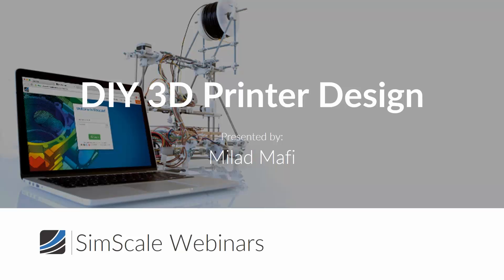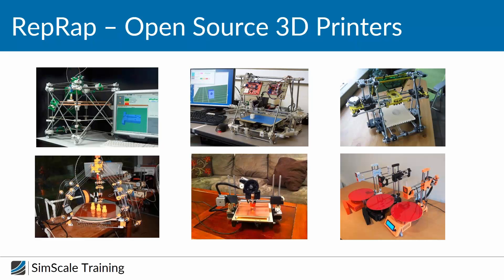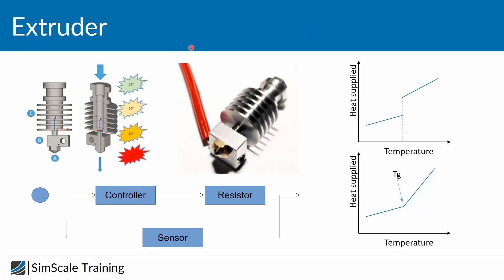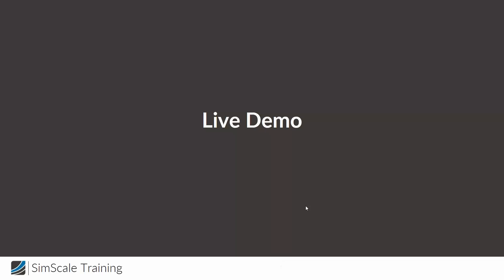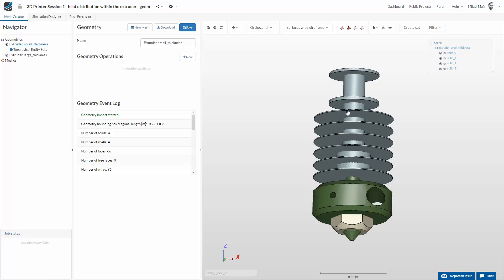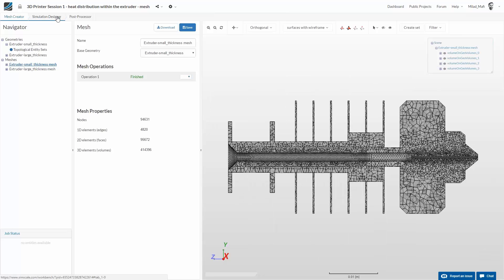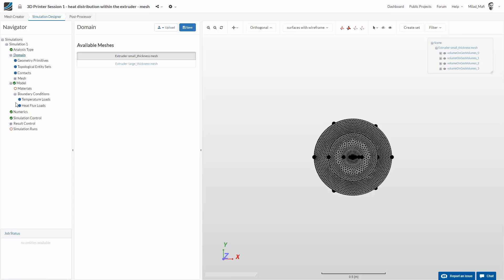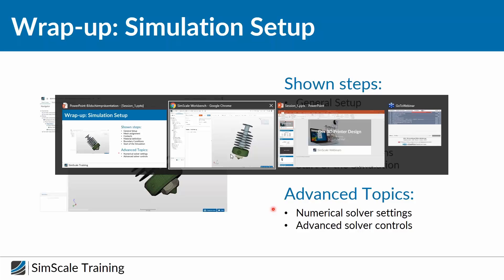3D Printer Design Workshop: Optimizing the Heat Distribution of the Extruder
This first session introduces you to thermal simulations. Besides a crisp introduction to SimScale and engineering simulation / CAE in general, we create a simulation of the heat distribution within the extruder from scratch and take a design optimization decision based on the results of the analysis.